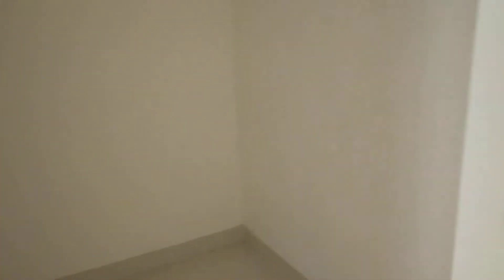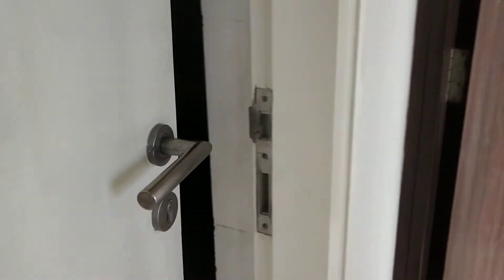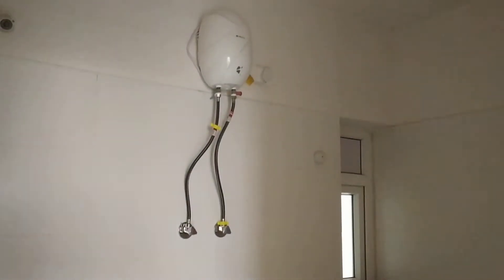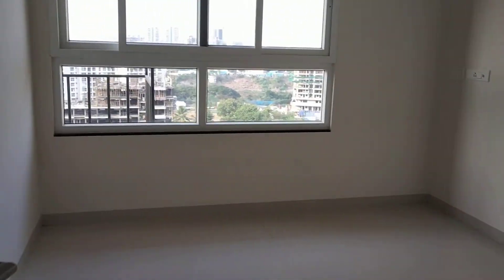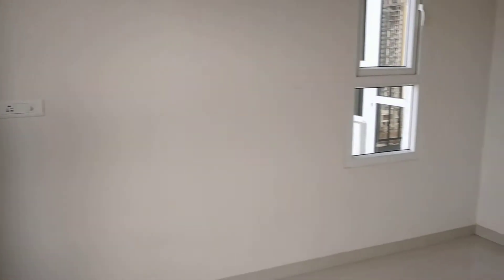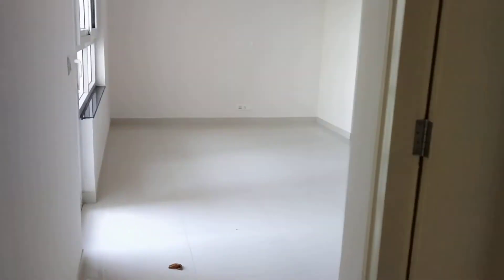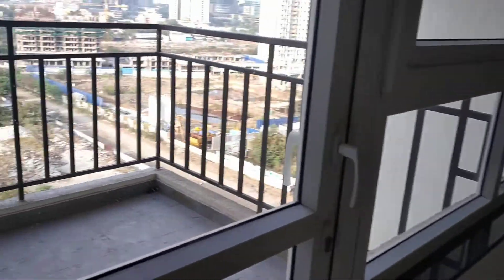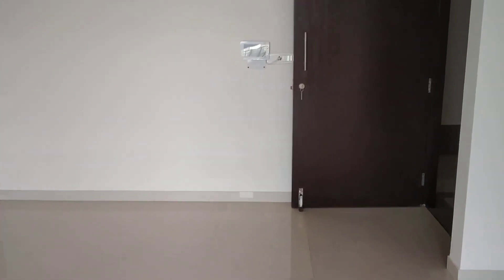Rent a 2 BHK Flat in Godrej infinity, Pune!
Live in one of the poshest societies in Pune, Godrej Infinity. Brand new property, ready to move-in. Available for bachelors & family. Rent it at as low as 20k/month & with just 2 months rent as deposit.

Living Room- 0:05
Kitchen- 0:11
Pooja Room- 0:34
Master Bedroom- 0:50
Bedroom2- 1:15